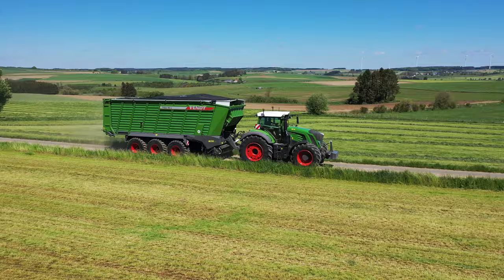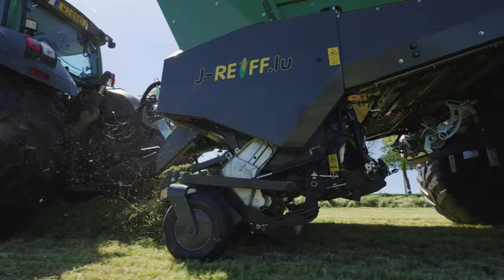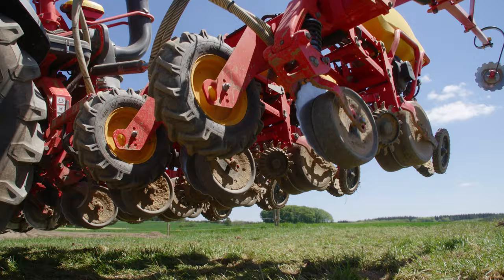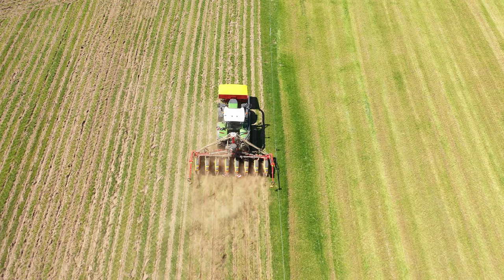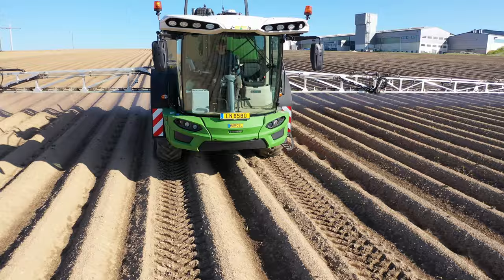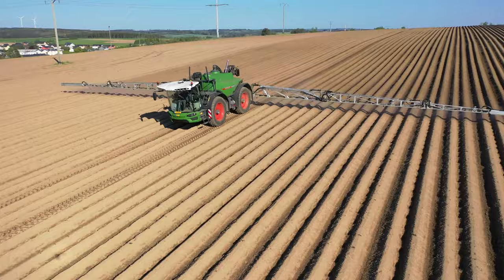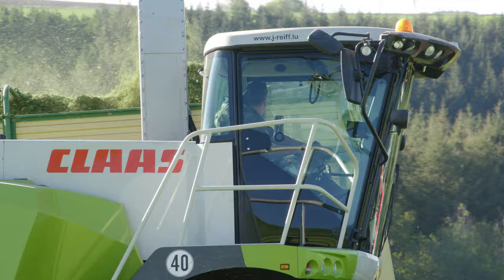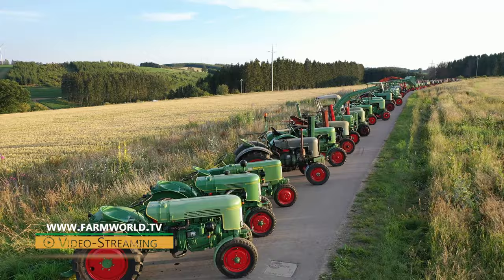Reiff Agricultural Contractors: New Machinery & Updates 2021 (Fendt Tigo, Claas Jaguar and More)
In this video on J-Reiff Agricultural Contractors, we show you what's new for the 2021 season. Not only will we be taking a look at the tractors and implements, but also how the contracting business is organised and what happens in the workshop. In this short film for Reiff Agricultural Contractors, we can show you various Fendt tractors with new forage wagons, seed drills and forage harvesters. We also give you a quick glimpse into our extended film project entitled “J-Reiff Fendt Classics Vol. 1 (1928–1958)”.

Camera: Tammo Gläser
Editing, research and narration: Tammo Gläser